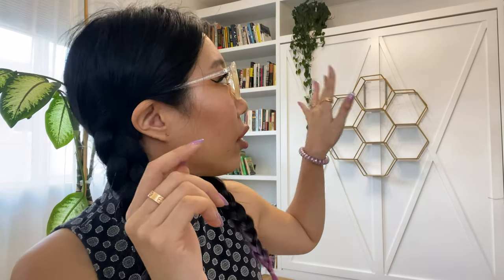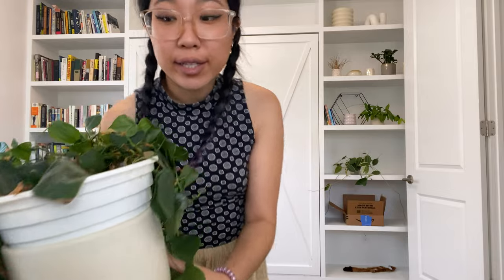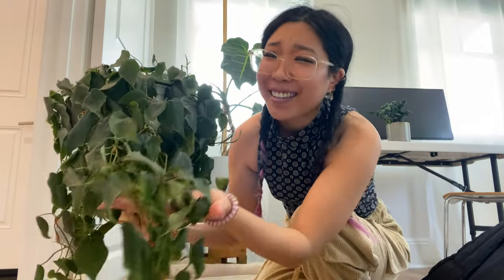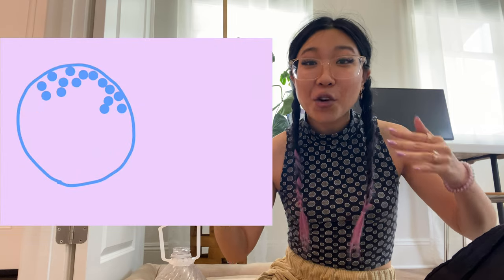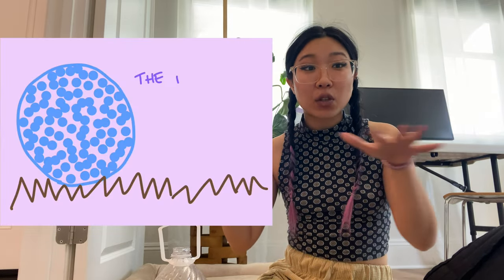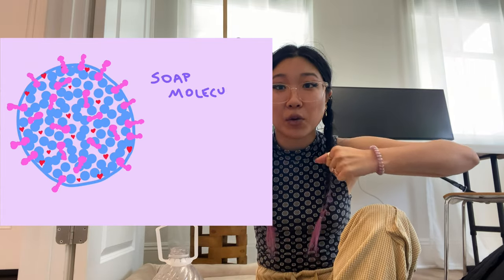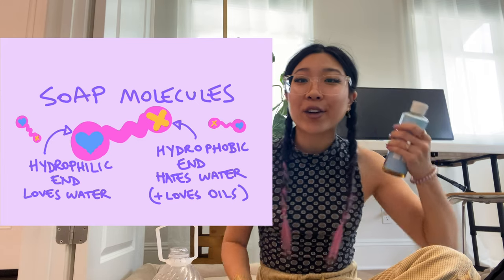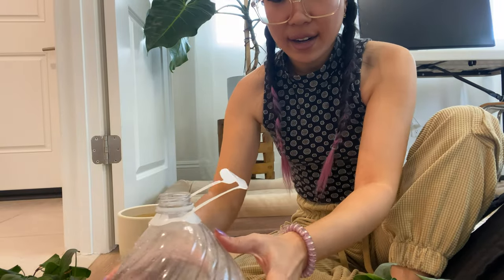PLANT CHORES! 🧼 Propagating Philodendron patriciae, how soap works, watering trick, updates :)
Join me for some houseplant care! Doing some watering, spraying, giving some updates on how the spider mite situation is after my last round of pest treatment, general growth updates, and finally getting around to propagating my Philodendron patriciae!  Also talking about what happens when you water your really dry plants? Talking all about the science of water and how soap works  😊💜

There are so many plant care tasks to tackle and so many fun observations to share when you have over 300 houseplants! Let's do some plant care 🌿💪🥳🧽🌿✨

PLANT CHORES: EPISODE 25 – H20 + SOAP, PATRICIAE AIR LAYERING, UPDATES
0:00 let's water!
3:26 science of soap + water
9:22 philodendron cordatum update
11:25 dieffenbachia update
12:12 some other plants
13:02 spraying continues
14:11 rust or other fungal infection?
17:32 a bad reaction to the pesticide
20:34 chatty cleaning, life updates, and a little more spraying
21:47 little hoya accident
25:03 air layering philodendron patriciae
32:14 patriciae roots vs other aroids

🌟AMAZON RECOMMENDATIONS PAGE🌟 stepladder, soap, computer case, etc

some topics in this video include: what is dry soil, what happens when a plant gets very dry, missing a plant watering, how to water a dry plant, h20 molecules, hydrogen bonds, what is surface tension, water chemistry, soap molecules, polar molecules, micelles, micellar action, how does soap emulsify lipids, how does soap wash grease and oil, how does soap kill insects, philodendron cordatum, dieffenbachia tropic snow, rust infection, dealing with fungal leaf spot, testing pesticide before application, adverse pesticide affects, did pesticides kill my plant, my parents moved across the country and I brought home some of my library, unpacking books, hoya peduncles, variegated philodendron giganteum, propagating philodendron patriciae, propagation methods, air layering aerial roots, aroid root types, office styling